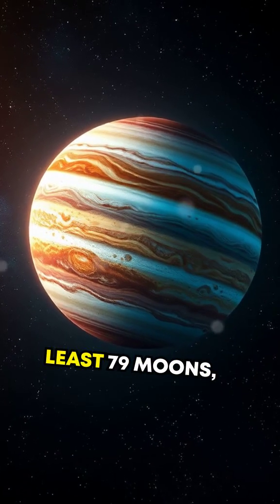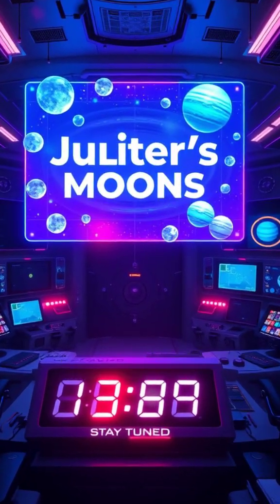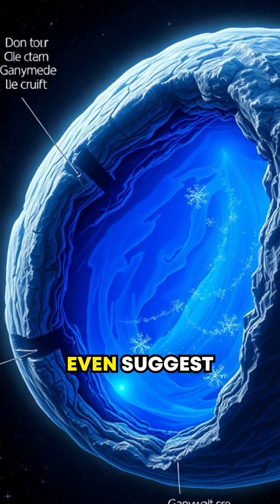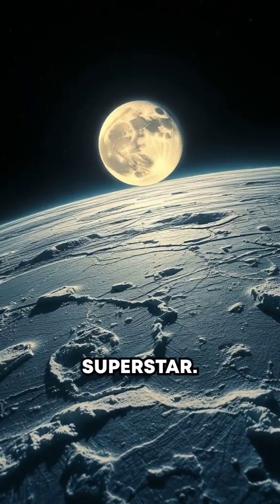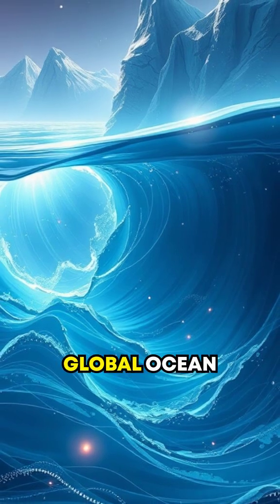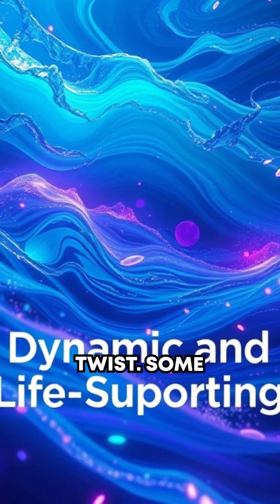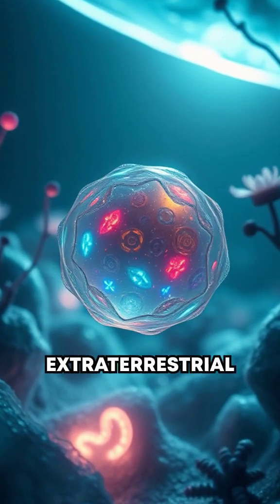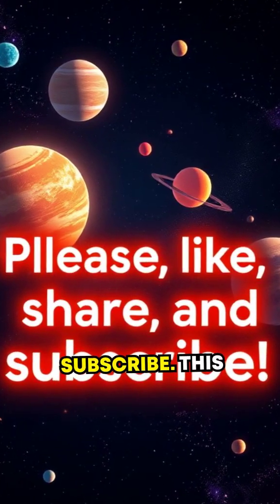Jupiter’s 79 Moons Hold a Massive SECRET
What’s lurking among Jupiter’s 79 Moons? The jaw-dropping discovery will shock you!